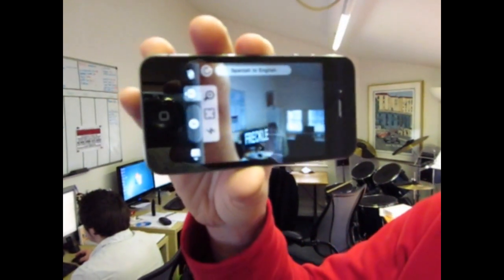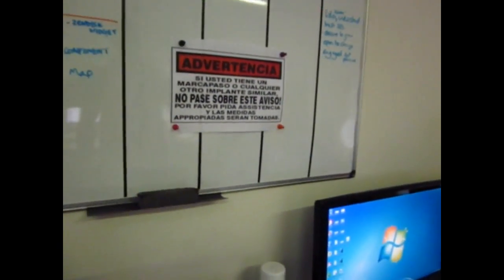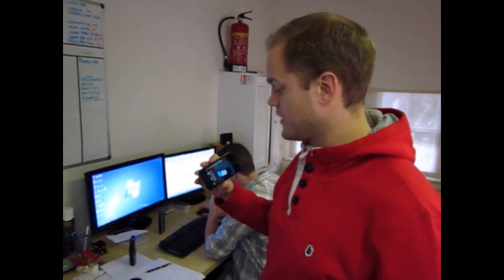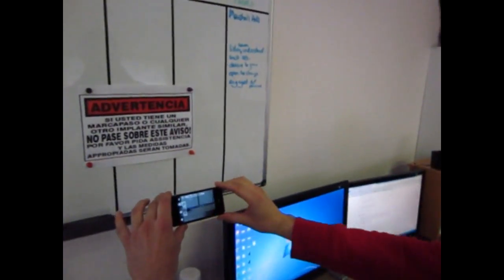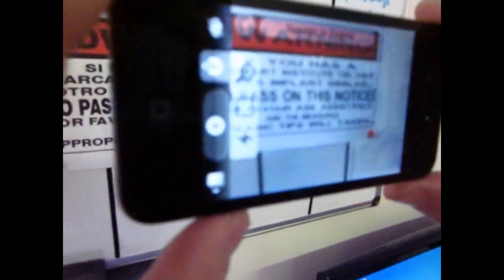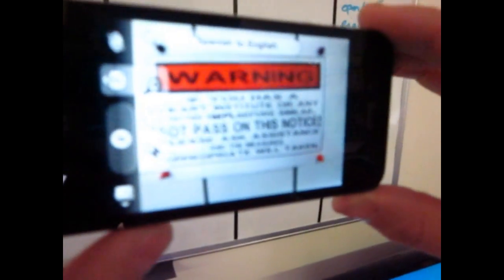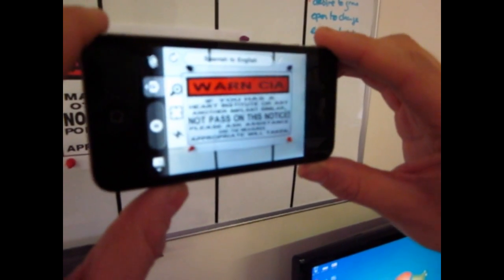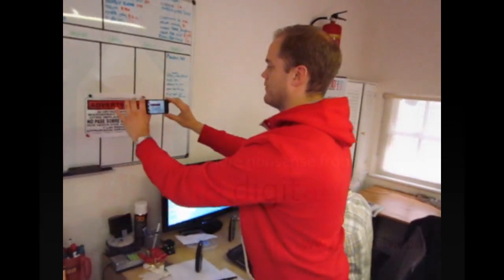Demo of Word Lens for the iPhone - Spanish to English translation in the camera!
Here we are translating a Spanish warning sign into English on the fly, using only the iPhone camera and awesome new app, Word Lens